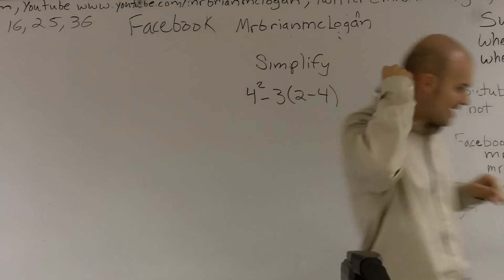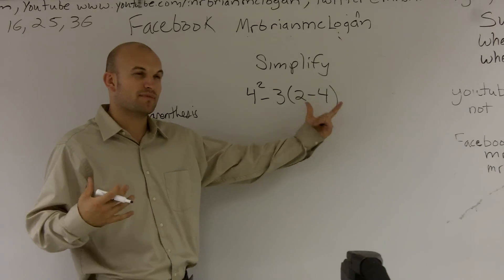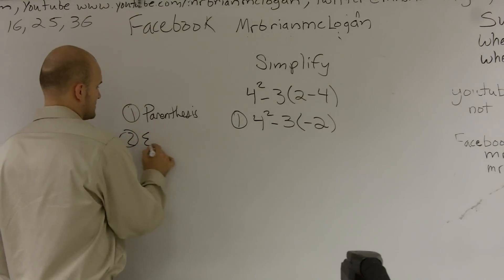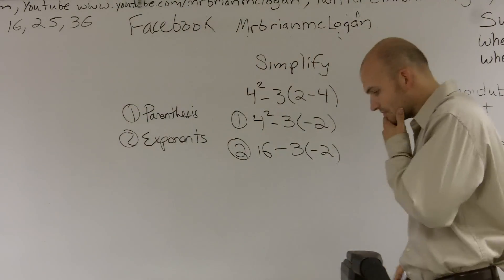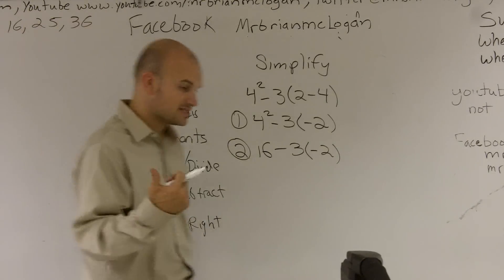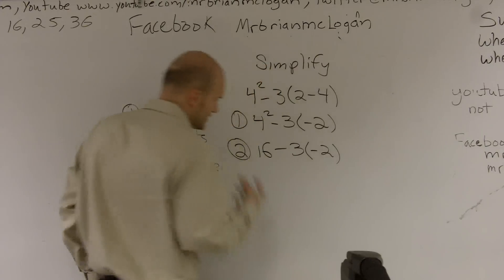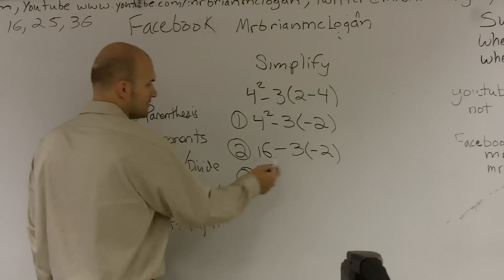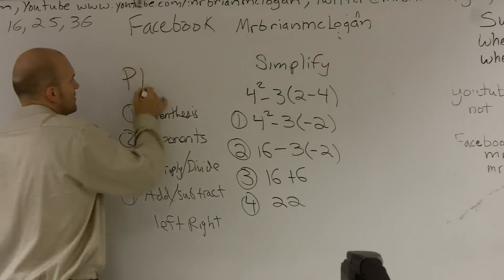Simplifying an expression with four operations- Online Math Tutor-Simplify